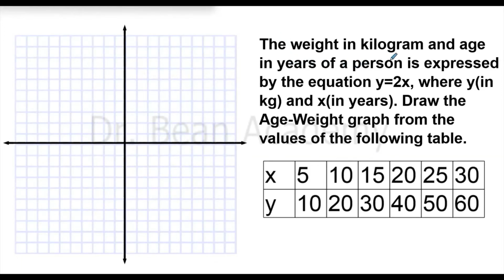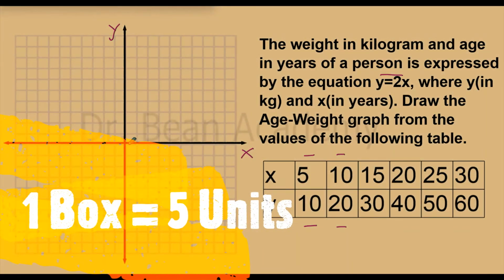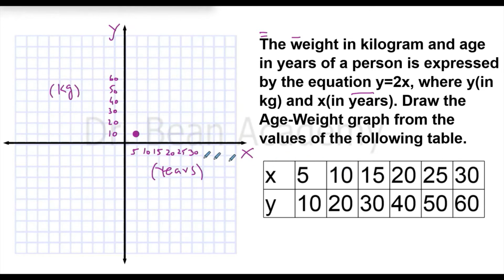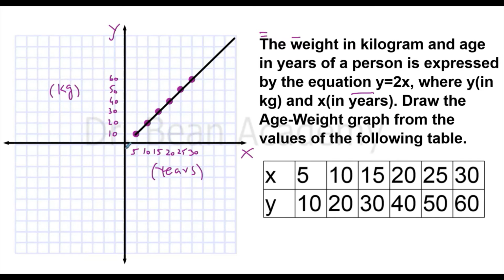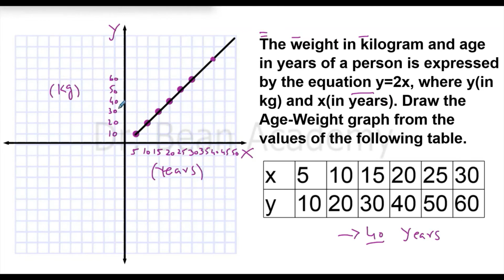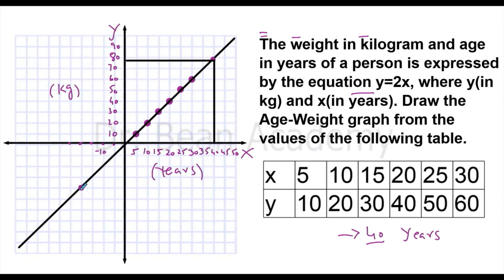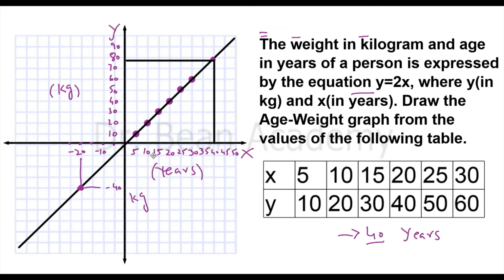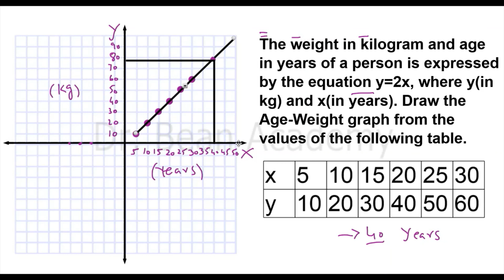Matric-1 Mathematics-Drawing a Graph of an Equation (O-Level)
The weight in Kilogram and Age in years of a person is expressed by the Equation y=2x, where y(in kg) and x(in years). Draw the Age-Weight graph from the values of the following table.

 We will use this table to locate these values and draw a graph.
 The graph will be a Liner graph.